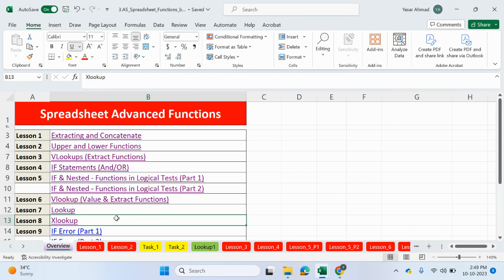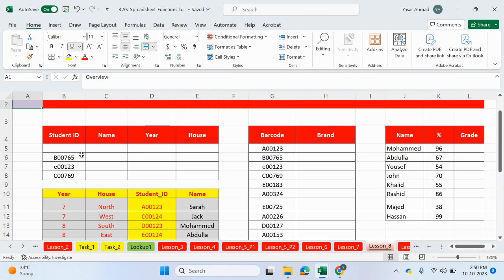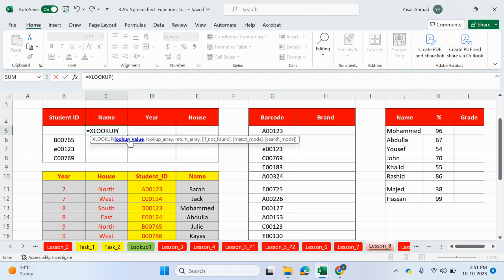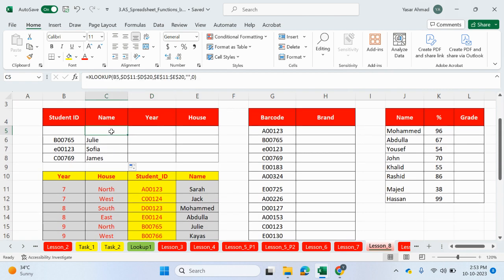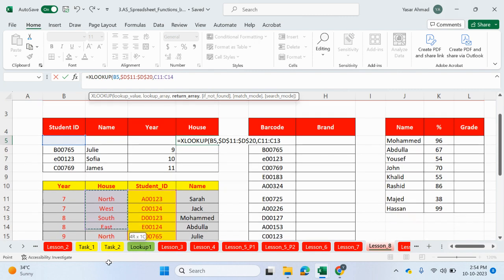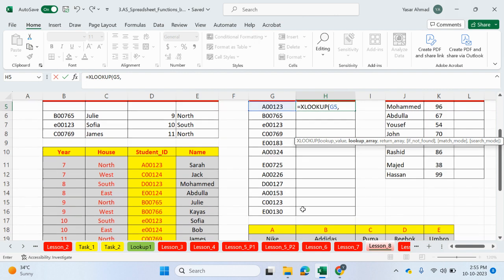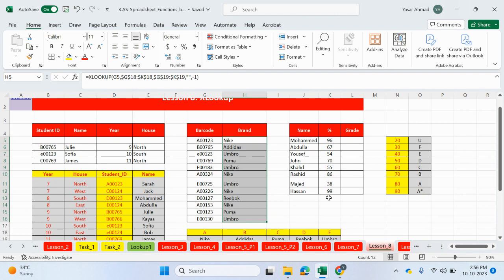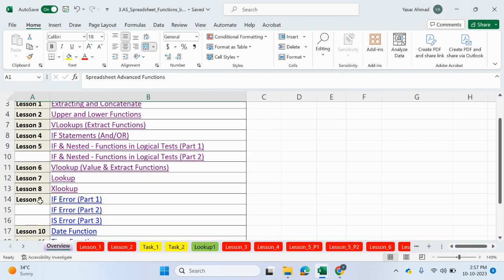8 Spreadsheet Functions X Lookup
8 Spreadsheet Functions X Lookup